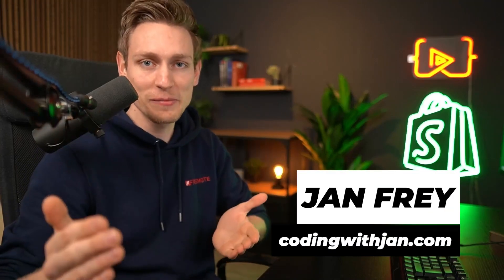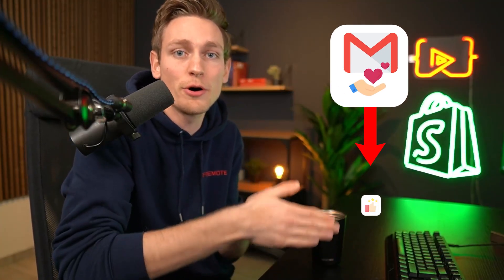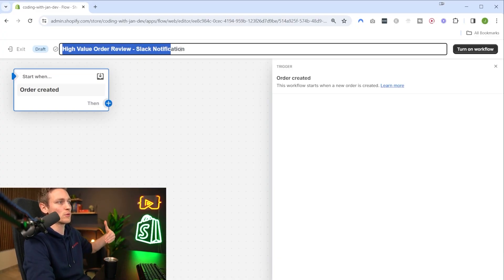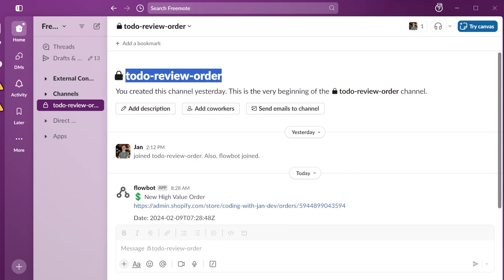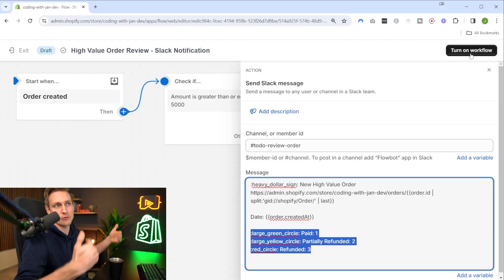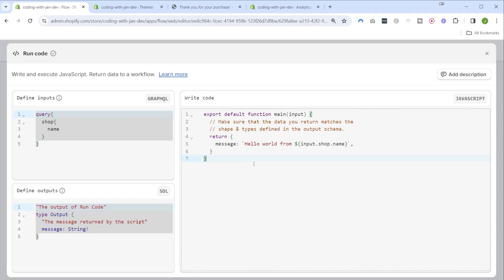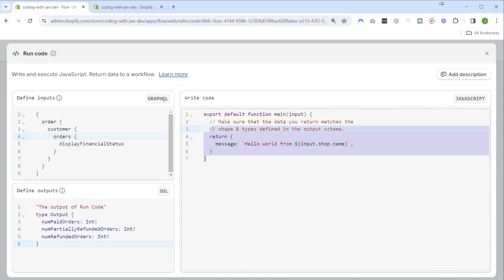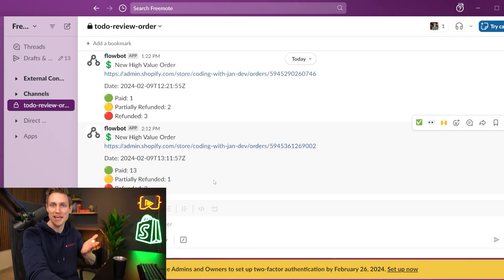Shopify Flow Tutorial for Beginners - How to use the Shopify Flow App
In this video, you’ll learn how to automate tasks and workflows using Shopify Flow — Shopify’s built-in low-code automation tool.

We start with the basics and then build real workflows step by step, including newer capabilities introduced with Shopify Editions, like the Run Code action.

We cover:
- what Shopify Flow is and when to use it
- triggers, conditions, and actions explained
- automating common store operations
- building workflows from scratch
- using the Run Code action for advanced logic
- how Flow fits into modern Shopify setups

Useful for developers, merchants, and agencies looking to automate repetitive tasks inside Shopify.

⏳ Timestamps
00:00 Today’s video
00:18 What is Shopify Flow?
01:30 What can be automated
02:32 Building a workflow from scratch
10:12 Shopify Editions: Run Code action
16:45 Outro

🔎 SEO Description
In this tutorial, you’ll learn how to create automations using Shopify Flow. We explain how Shopify Flow works, break down triggers, conditions, and actions, and show how to build workflows directly inside the Shopify admin. You’ll also see how to use the Run Code action introduced with Shopify Editions to handle more advanced automation logic. Ideal for Shopify developers, merchants, and teams looking to automate store operations.

🔥 Bonuses

📗 Further Resources
Shopify Flow App